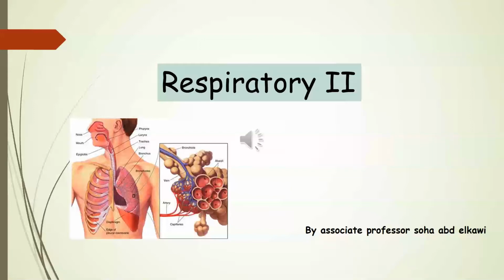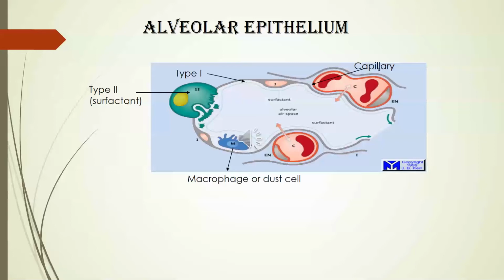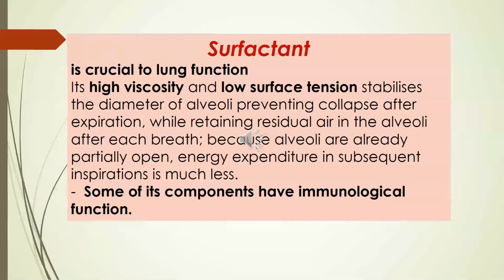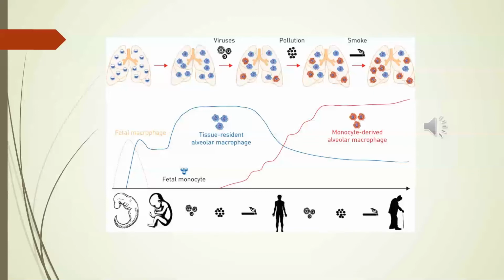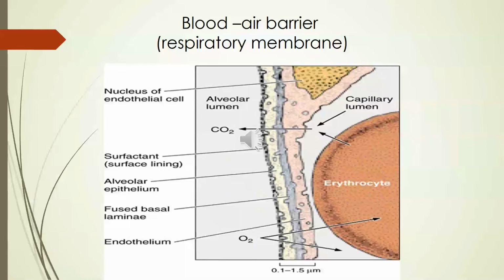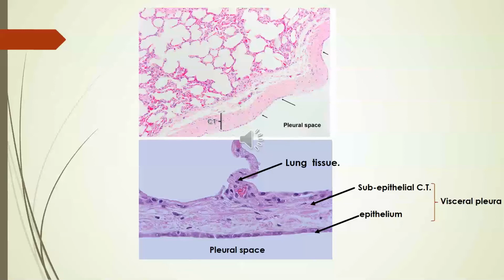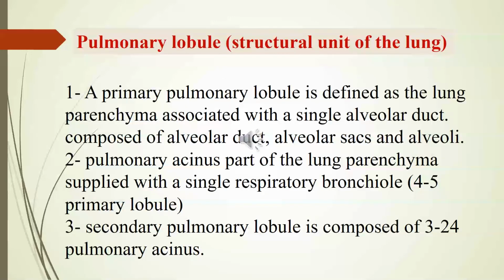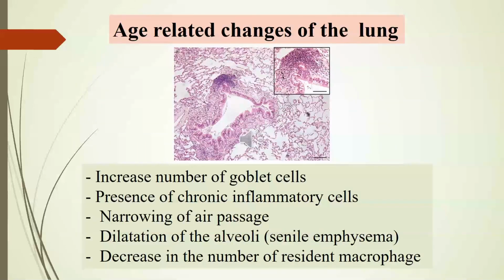Respiratory tract (Respiratory portion) - Histology (2) | Respiratory System